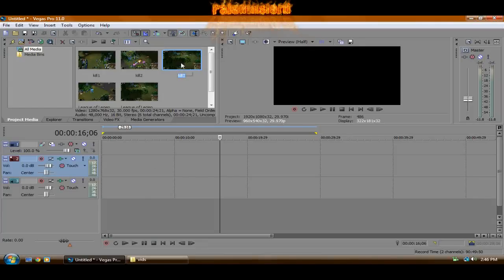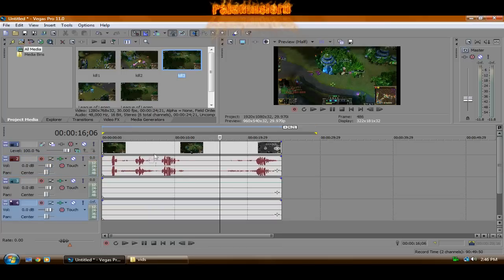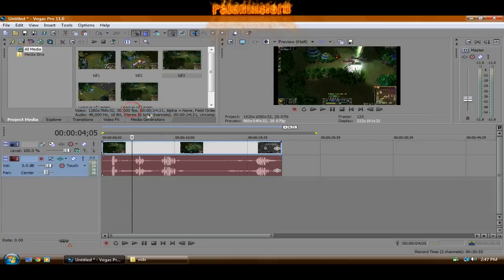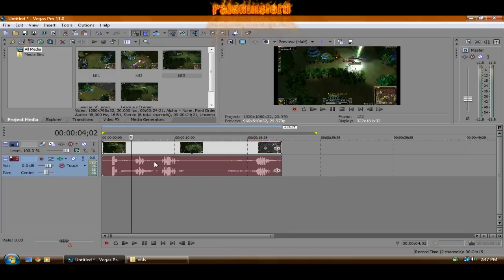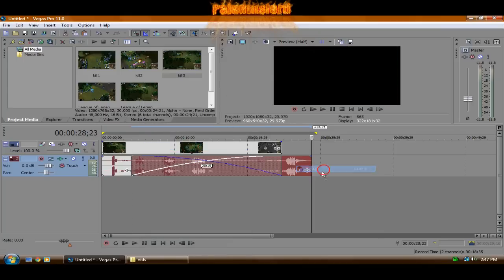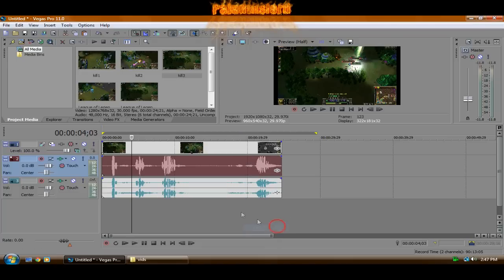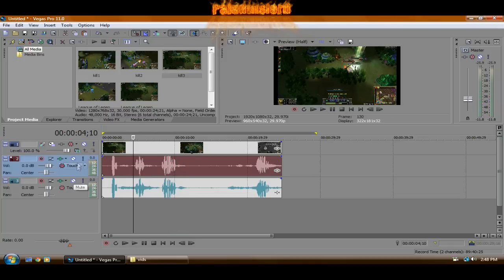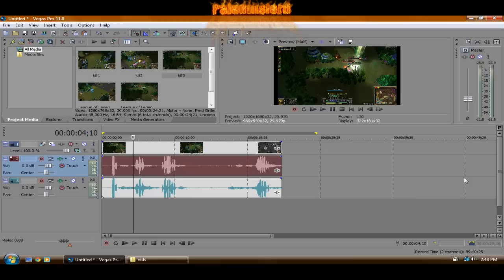Sony Vegas - How to remove vocals from a clip (Tutorial)